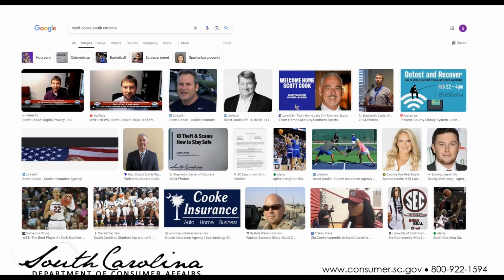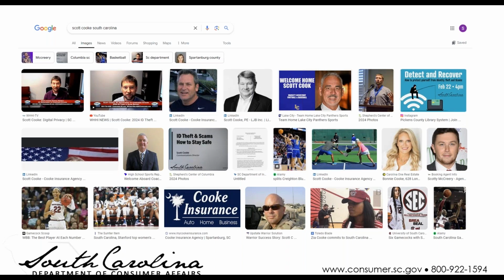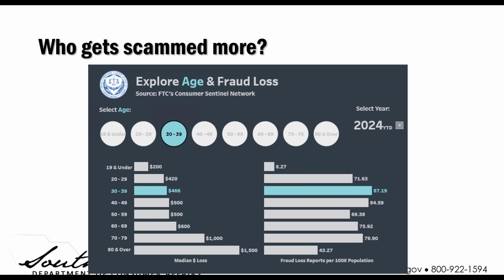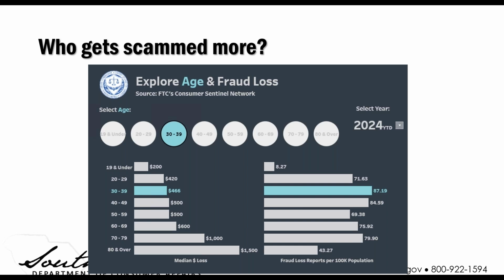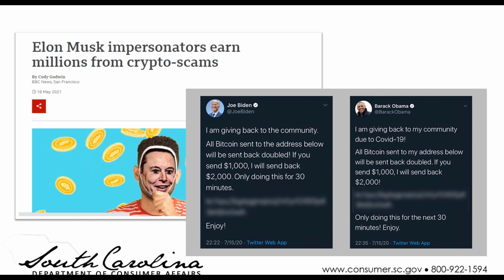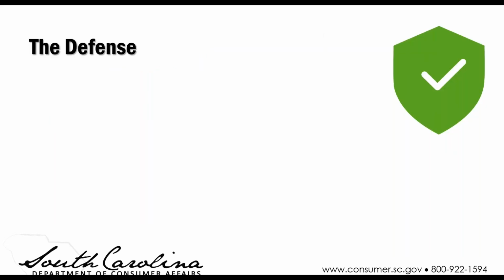Social Media Smarts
What we post on social media can have a lasting impact.
Your digital footprint can open you up to scams, identity theft and other real-world consequences. Join us as we discuss tips to help you stay safe and protect your personal information.

This presentation is not meant to serve as a substitute for reading the various laws discussed, requesting a legal opinion from the appropriate authority, or seeking legal counsel. The presentation merely serves as an introduction and overview to the subject matter.